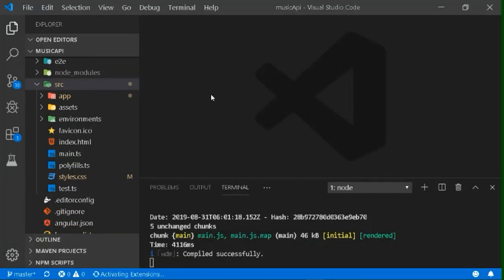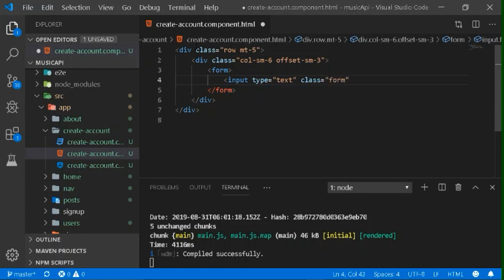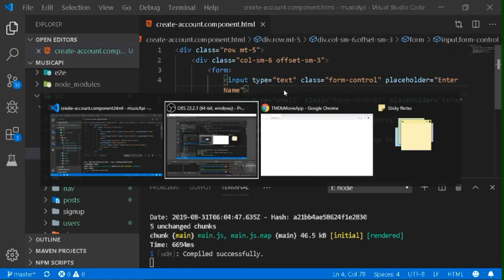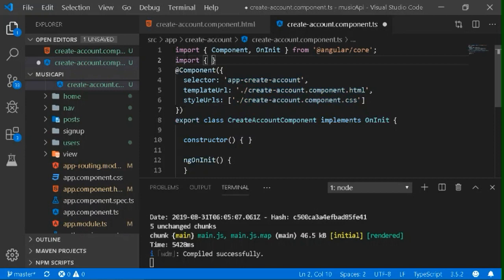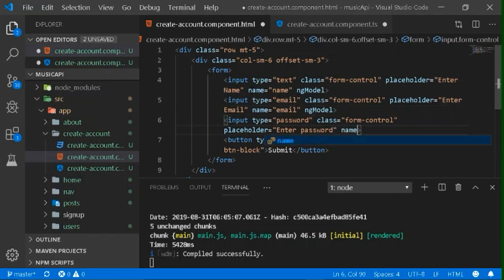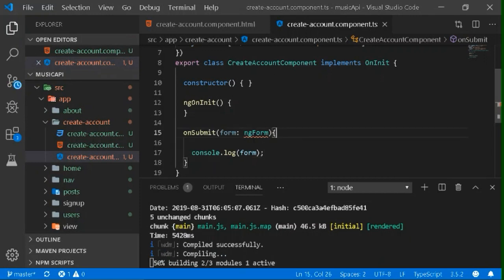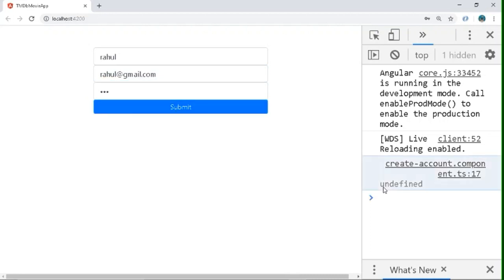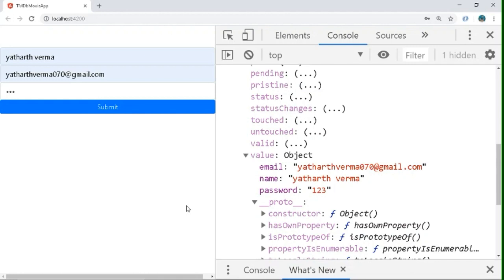Forms Part-1 | Create forms in Angular | Angular Tutorials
This video explains how to make forms in angular and how to provide controls for the forms for extracting information from the forms.
Also explained about the module which we will be using that is ngForm and forms module that are very necessary and are provided by Angular for manipulation and access of form information